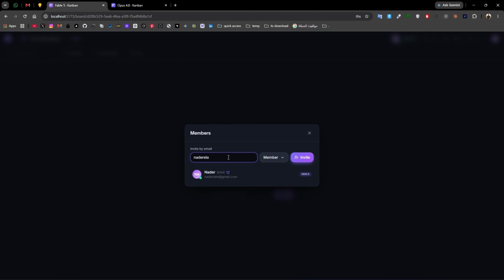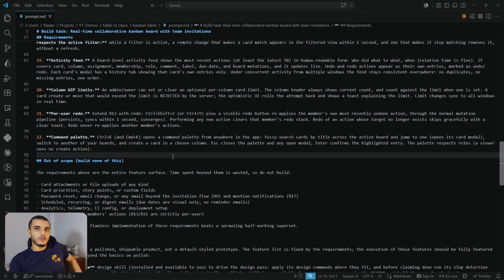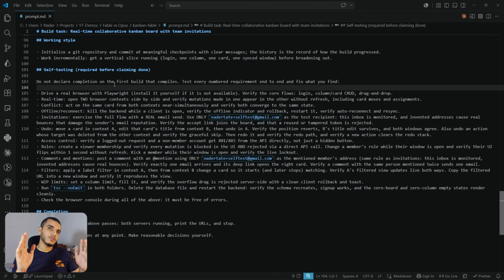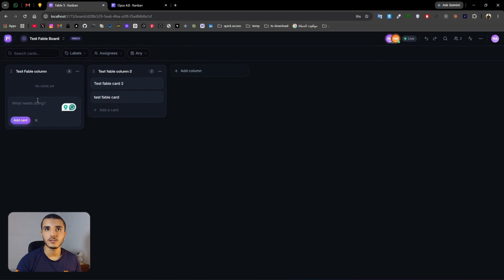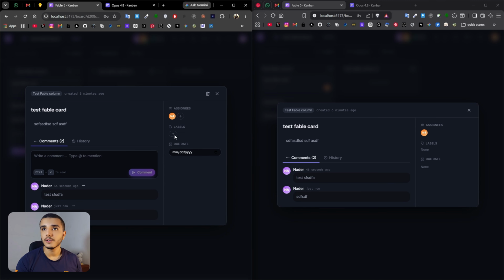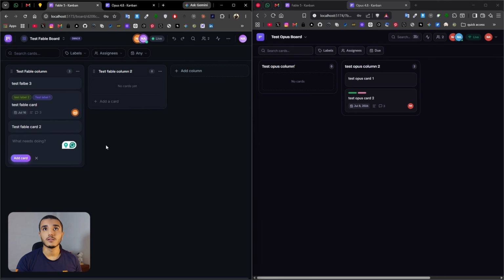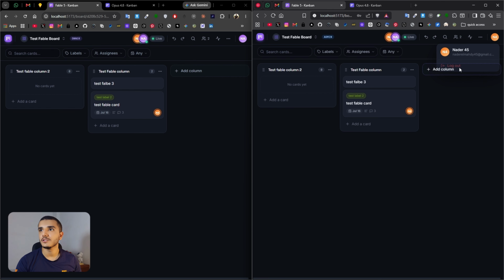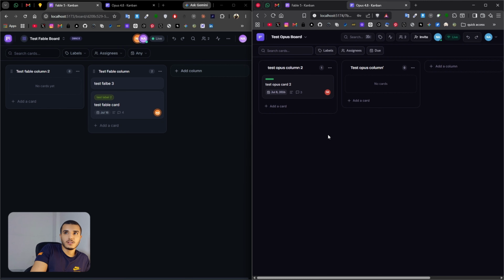I built the same app using Claude Fable 5 and Opus 4.8